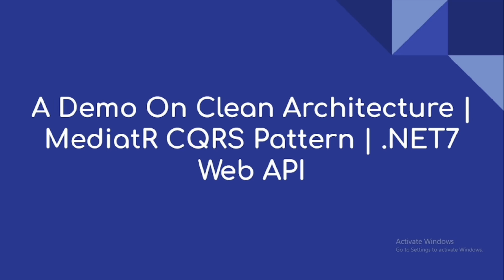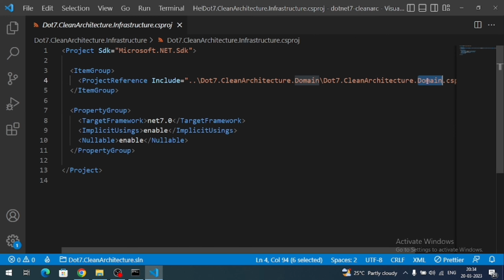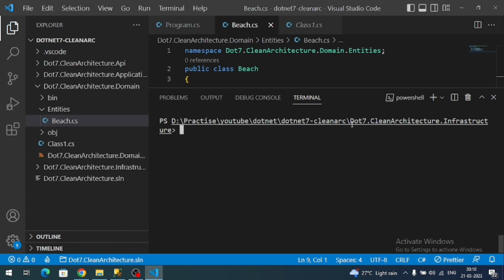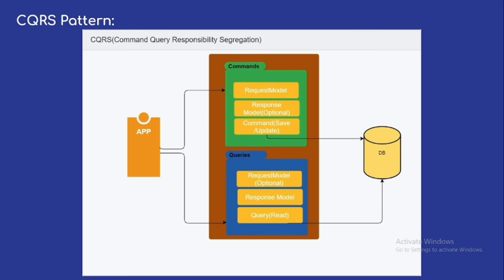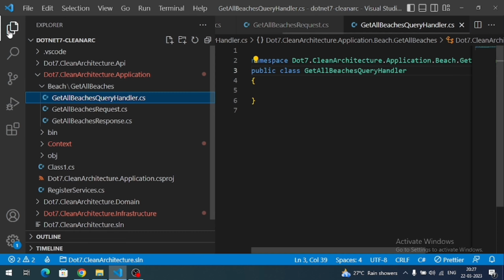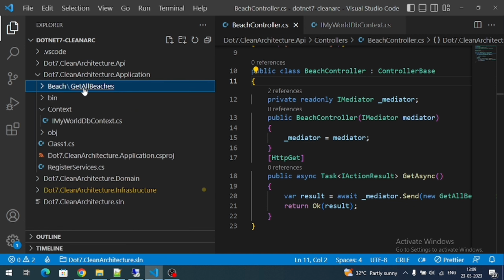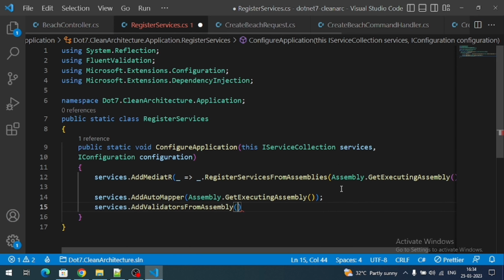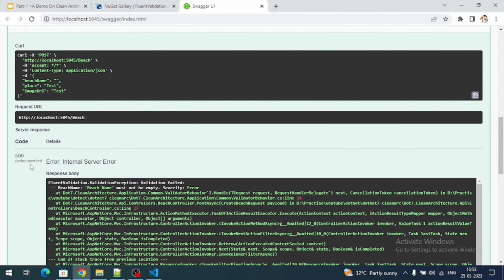A Demo On Clean Architecture | MediatR CQRS Pattern | .NET7 Web API[Full Video]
Hi everyone,

This video is about - A Demo On Clean Architecture | MediatR CQRS Pattern | .NET7 Web API